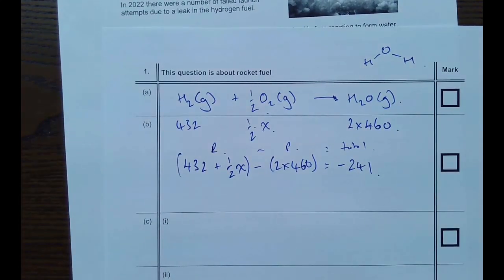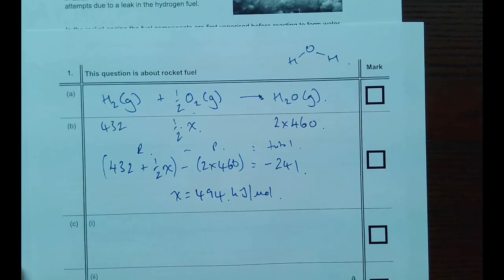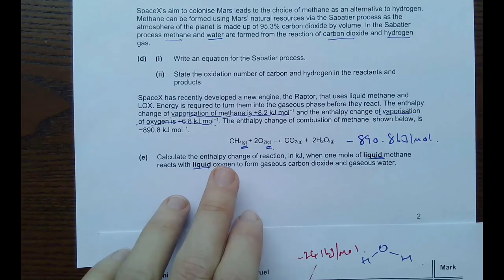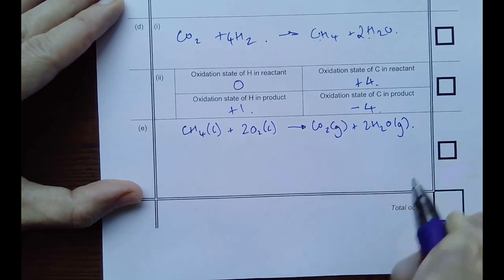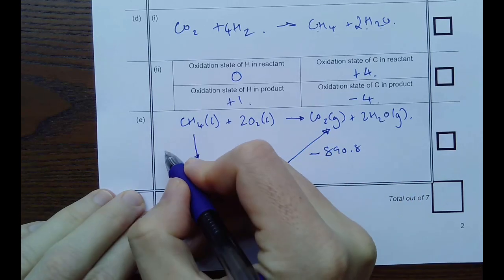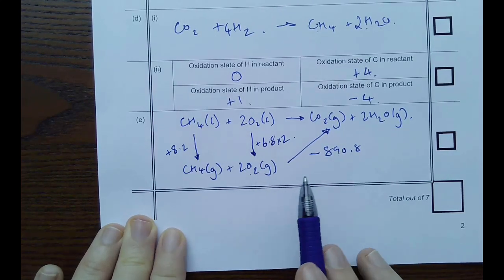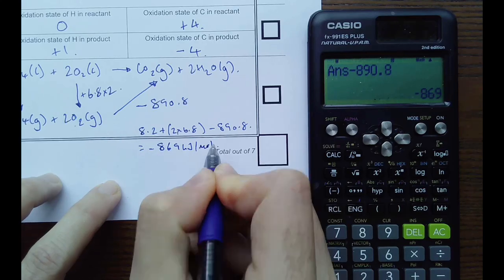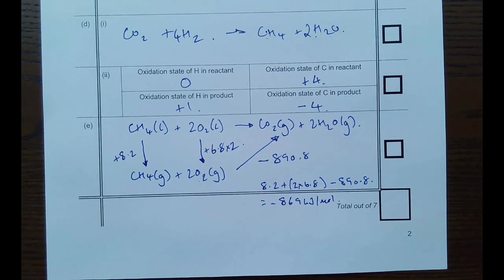UK Chemistry Olympiad Round 1 2023 Question 1